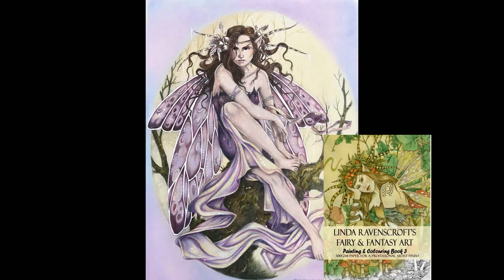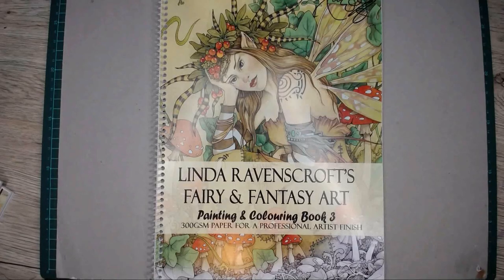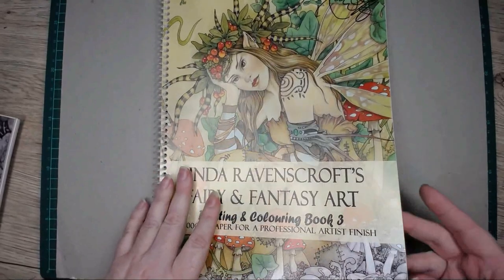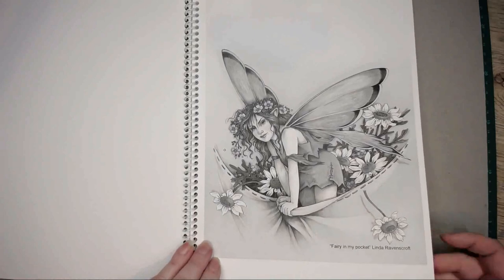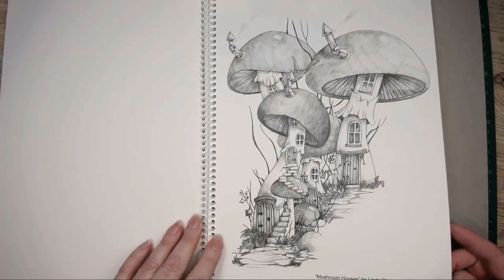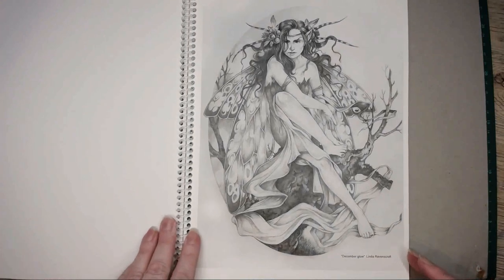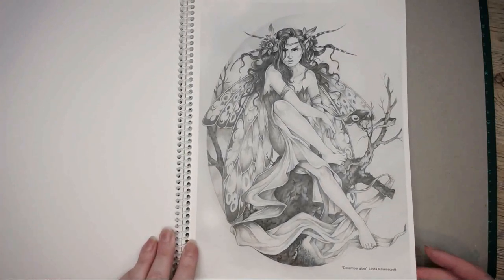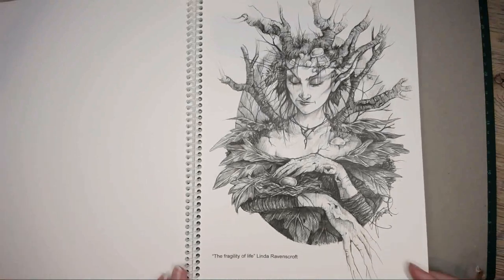Speed Coloring & Flip Through | Fairy & Fantasy Book 3 Linda Ravenscroft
Coloring page December Glow from  Fantasy Fairy Art Book 3 by Linda Ravenscroft colored by Belinda using Polychromos and PanPastels.

*Caran Pablo's
*PanPastels Pastel colors set

Music
Bravo Sierra by Glories (There Is No Stillness) Artlist